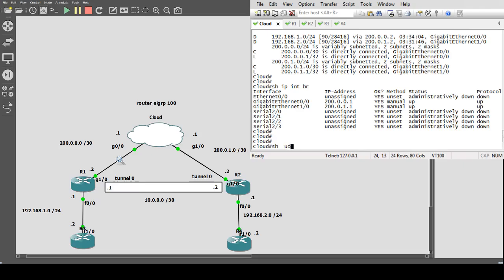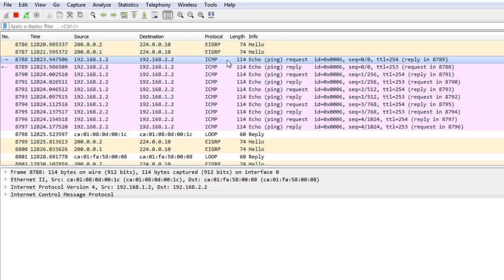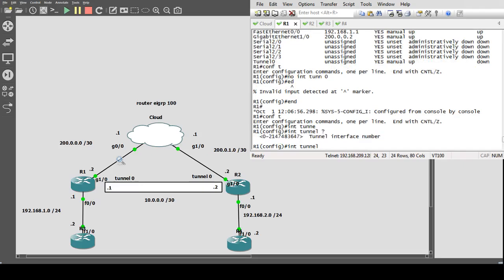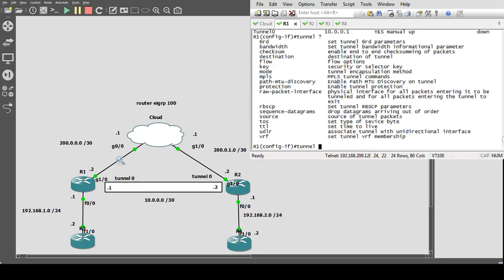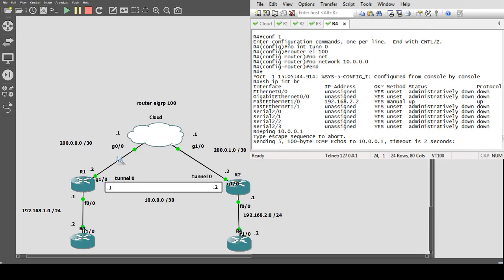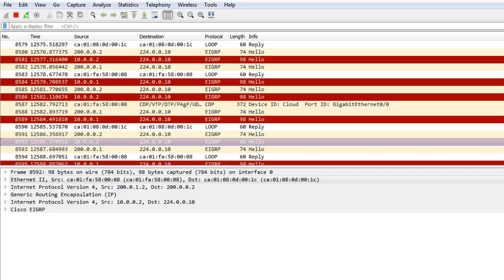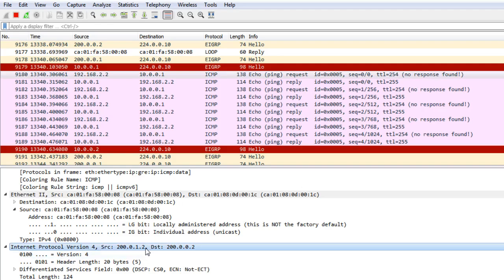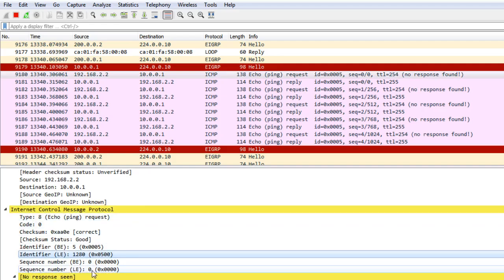GNS3: BYTE SIZED VIDEO|GRE Tunnels|Precursor to VPN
You can find the sum of the files Yes it has ads just skip it. Other links you might be interested in. You could also see a more detailed documentation in CISCO IOS Video gns3ios gns3 vmware gsn3setup